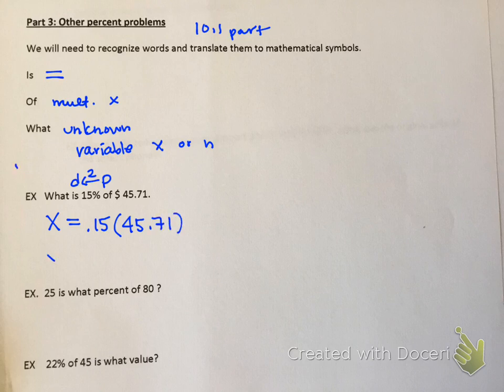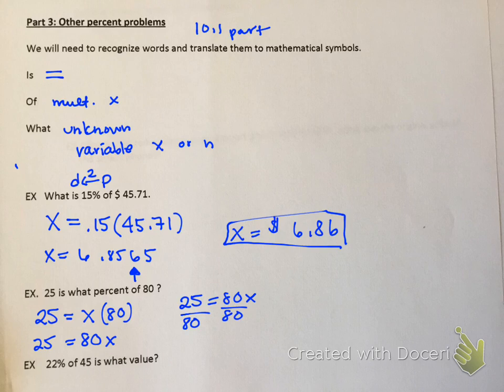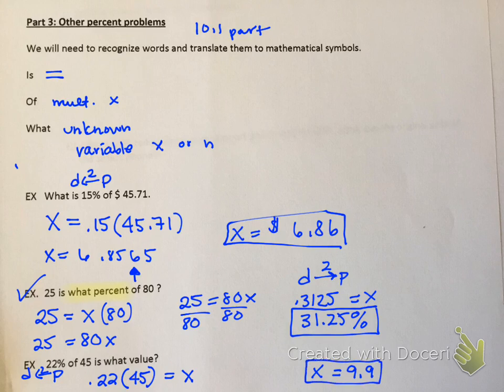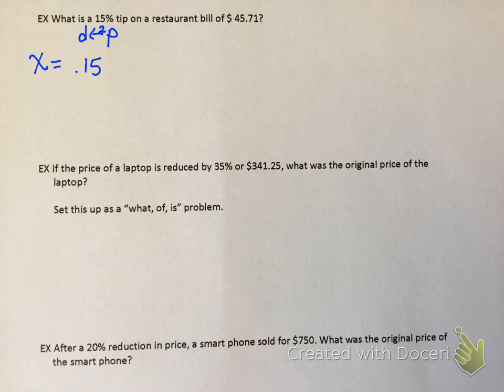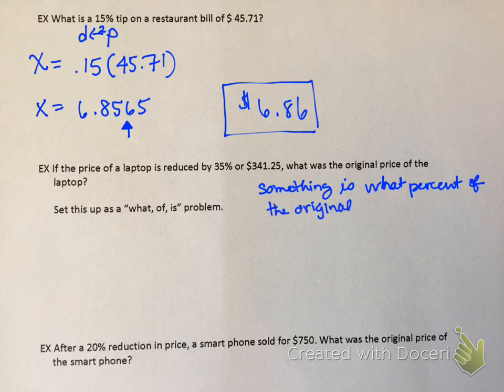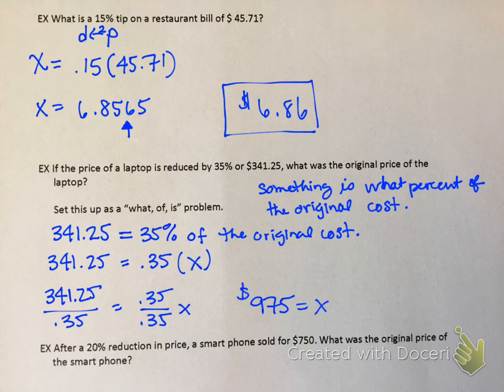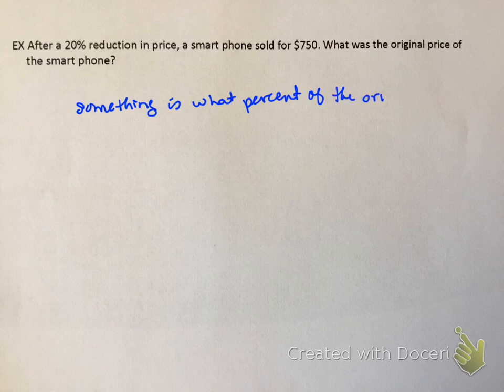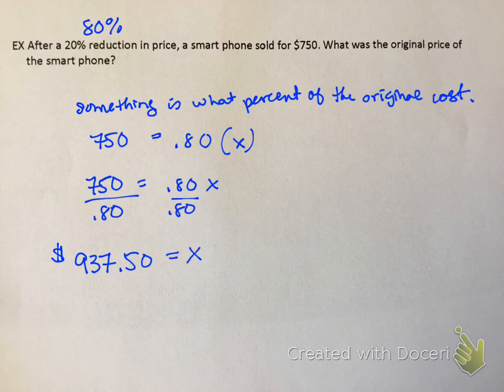MGF 1107 section 10.1 part 2